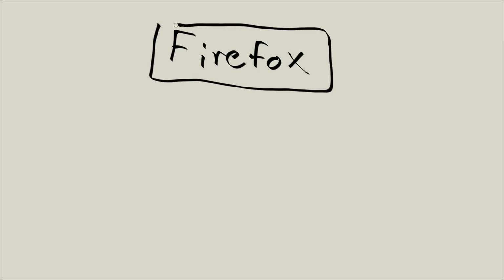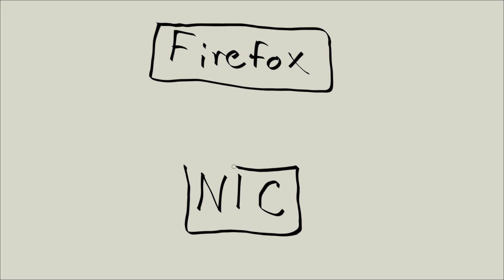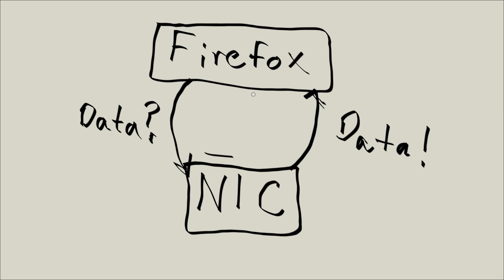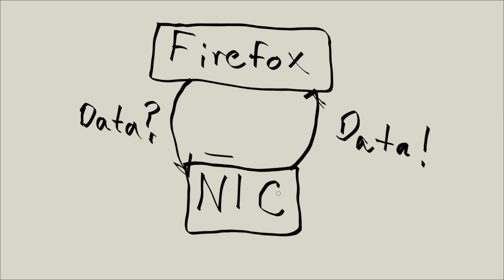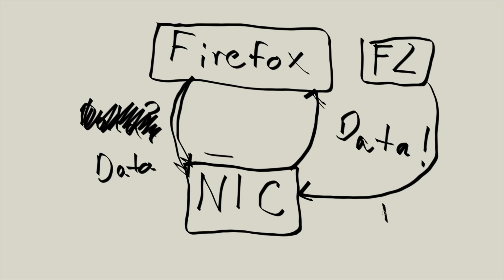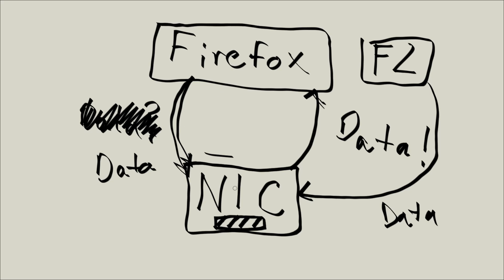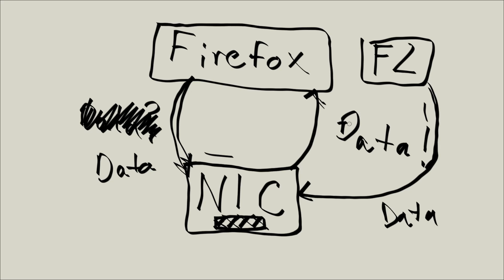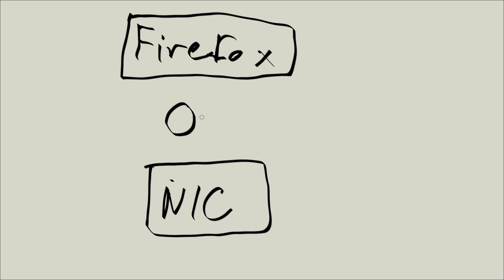Linux Tutorial Series - 3 - What is an operating system and why do we need it?